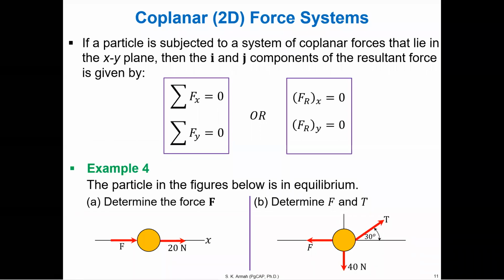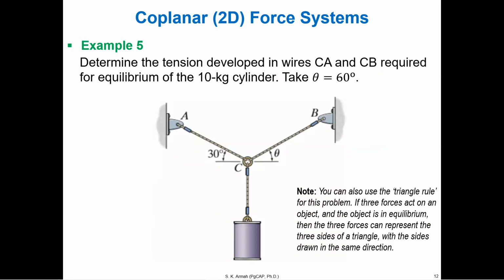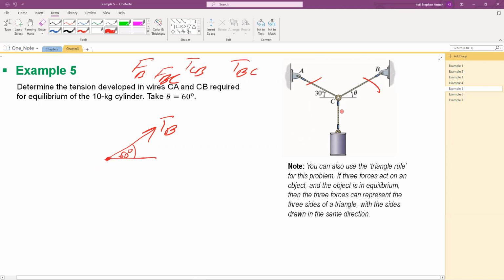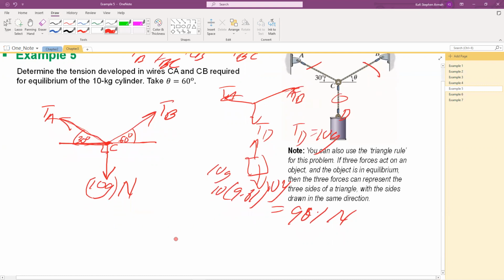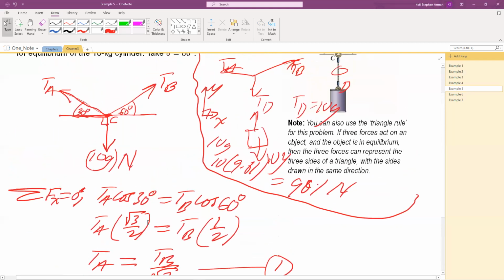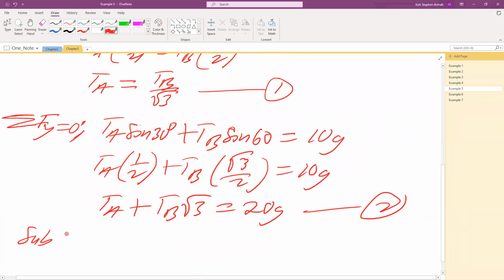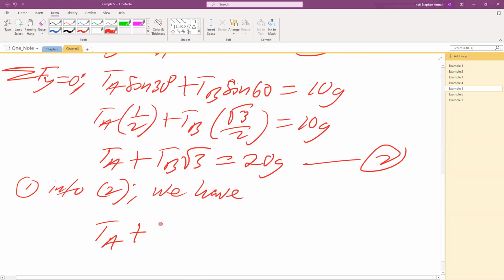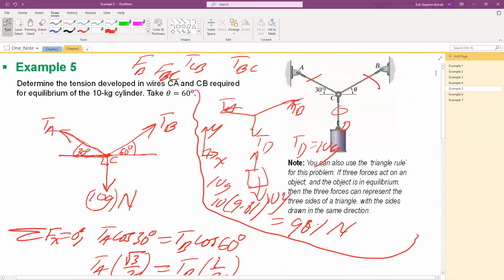Equilibrium of Particles | Chapter 3 (Part 4)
Understanding Equilibrium of Particles in Mechanics: Statics

 In this video, we will explore the concept of equilibrium of particles in mechanics, specifically in statics. Equilibrium is a fundamental principle in physics that governs the behavior of objects at rest or in uniform motion. We will discuss the conditions for equilibrium and how to apply them to solve problems in statics. Whether you're a student studying physics or an engineering professional, understanding equilibrium is essential. Join us in this educational journey and learn more about the equilibrium of particles in mechanics: statics.